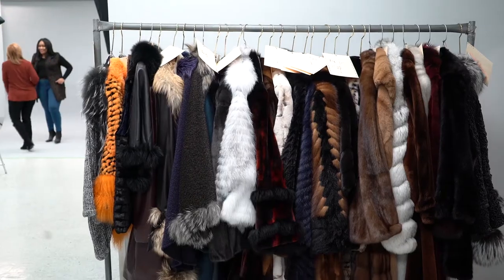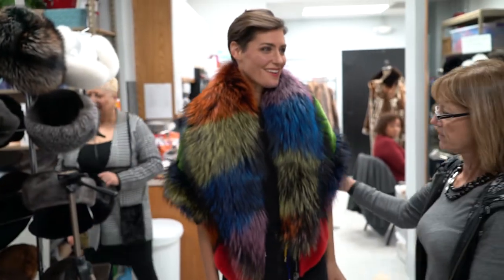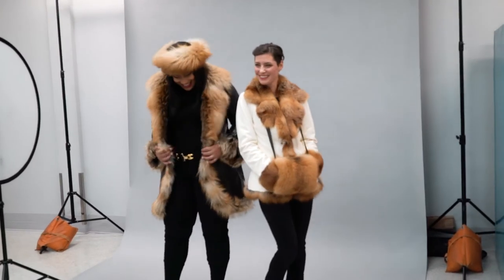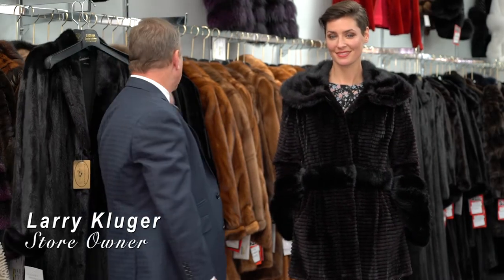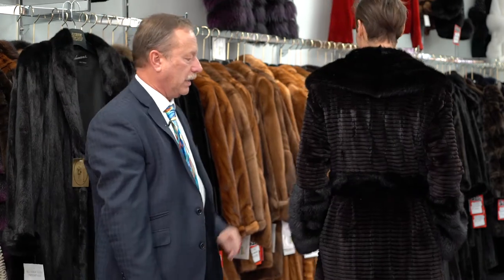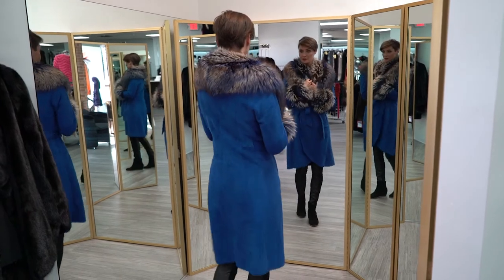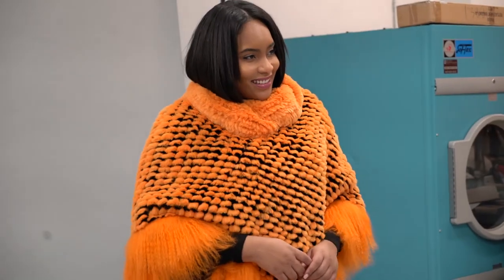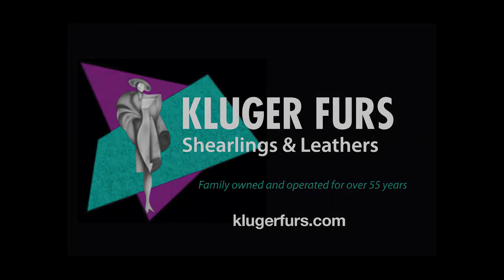Behind the scenes at Kluger Furs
Behind the scenes at Kluger Furs in Flossmoor, Illinois.